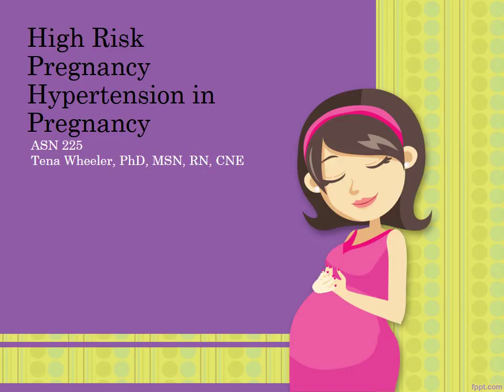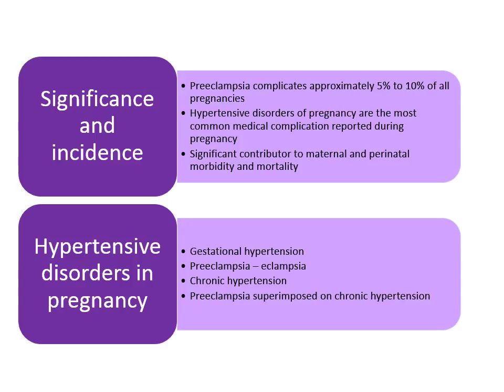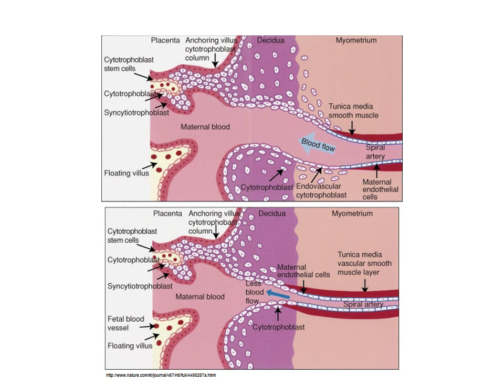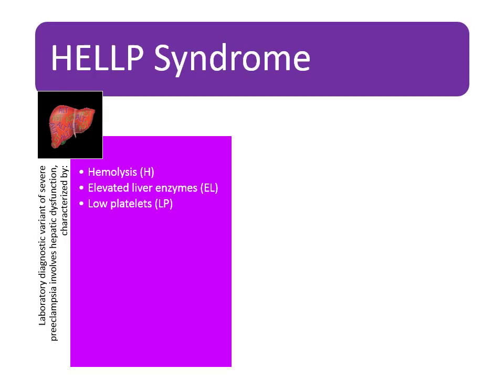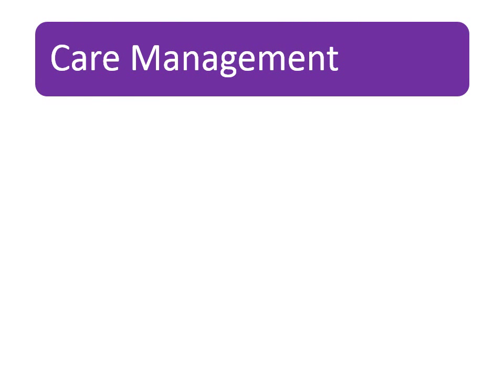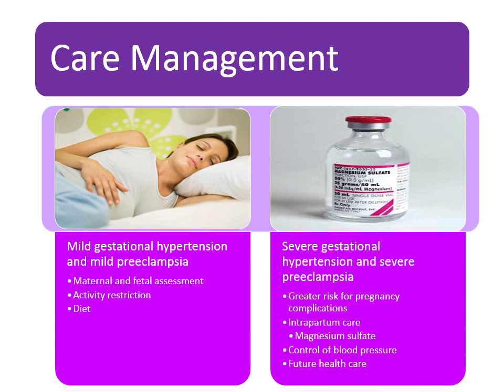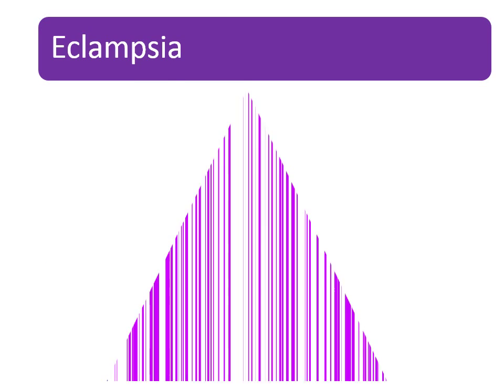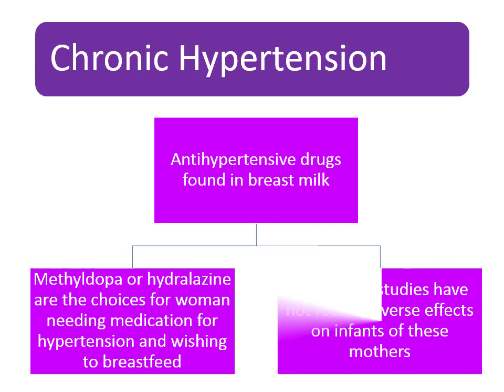High Risk Pregnancy 2014 Hypertensive Disorders